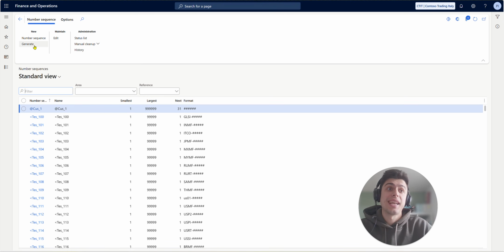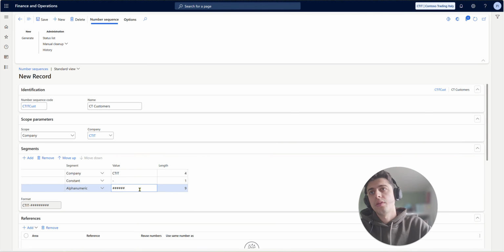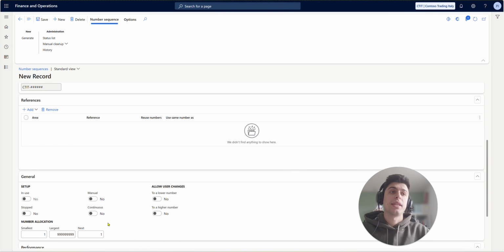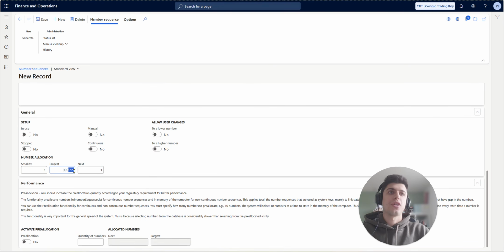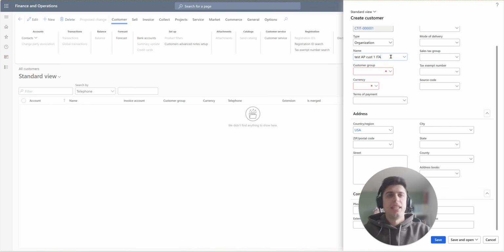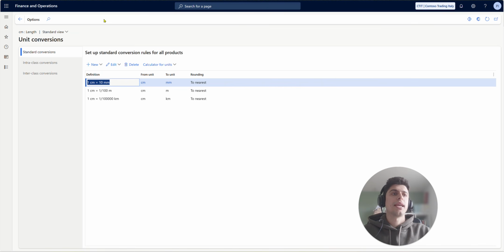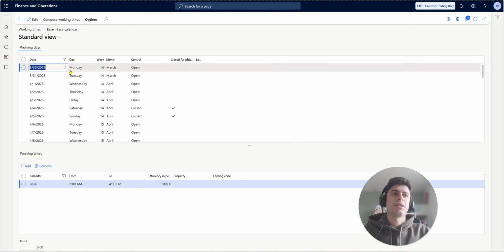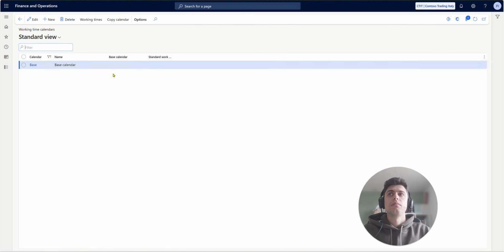EPISODE 2 | Number sequences, Units and calendars | Microsoft Dynamics 365 F&O Full course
0:00 Introduction to General Ledger
2:45 Chart of Accounts setup
6:10 Fiscal Calendar configuration
Episode 2 of the Dynamics 365 tutorial series for Beginners
In this video, we explore how to configure and manage Number Sequences, Units of Measure, and Calendar setup in D365. F&O These elements are essential for ensuring consistency and accuracy across your system.
🔹 What you’ll learn:
- How Number Sequences work and how to configure them
- Setting up Units of Measure
- Managing calendars for operations and planning